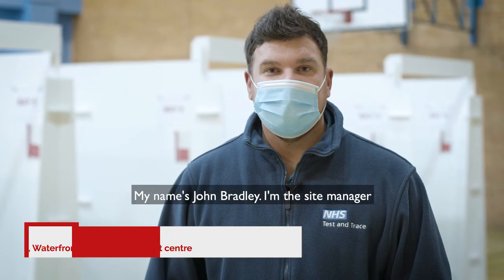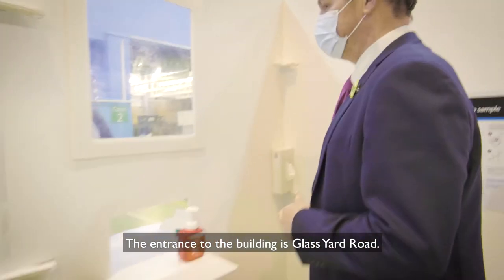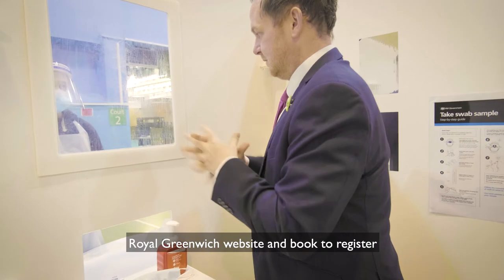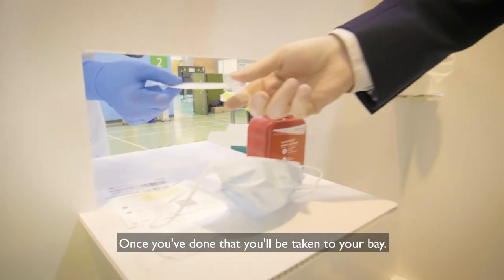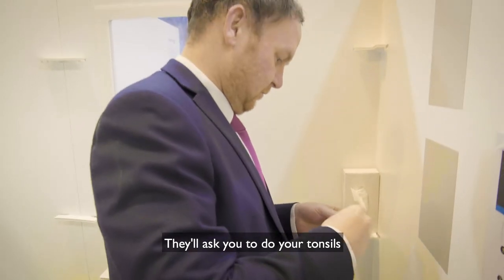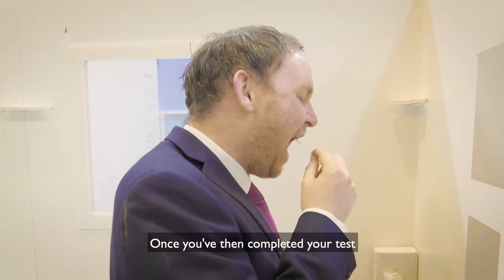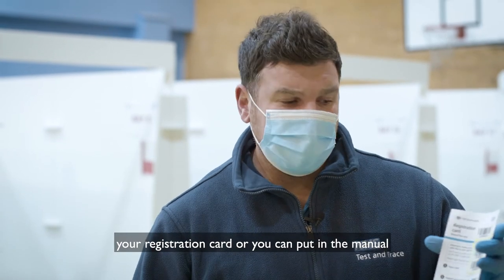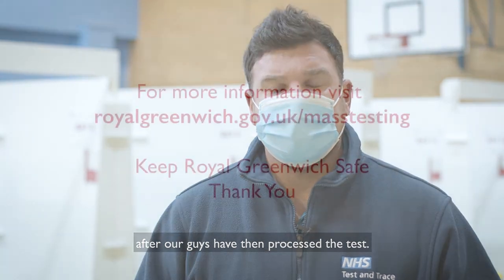Get tested!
To help reduce the spread of COVID-19 (coronavirus) and reduce the risk of further lockdowns, we’re asking all residents from across the borough who do not have symptoms to get tested during March and April as part of our mass testing programme.

Hear from John Bradley, Sodexo testing site manager at the Waterfront Leisure Centre, Woolwich on the step-by-step process to get tested.